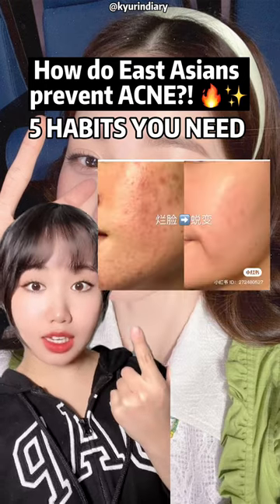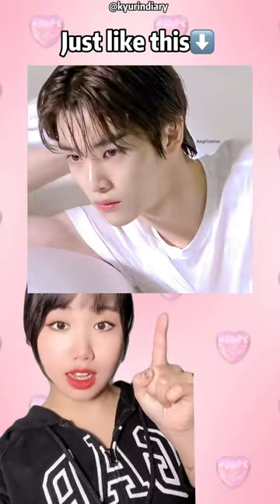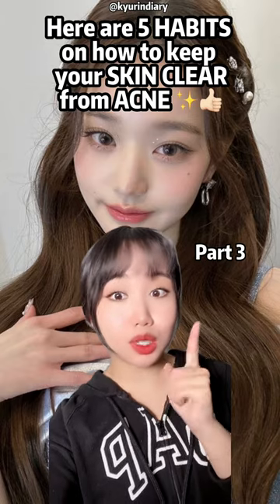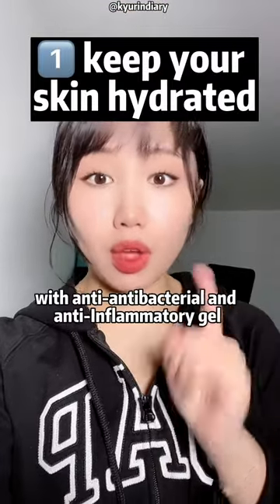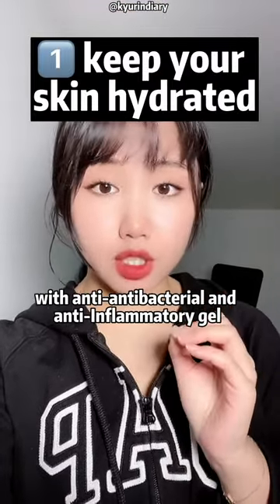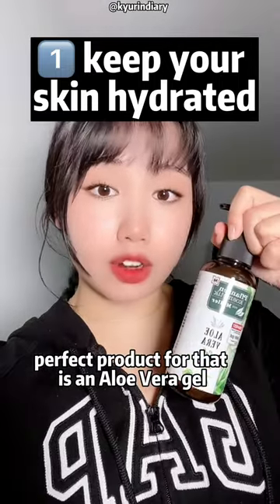5 Habits to Prevent Acne Part 3 (showing my skincare)